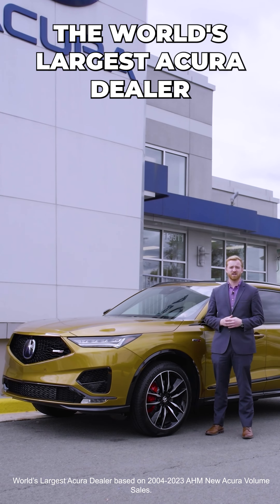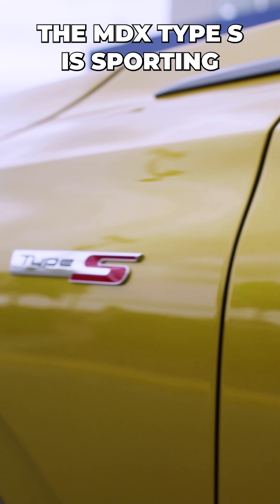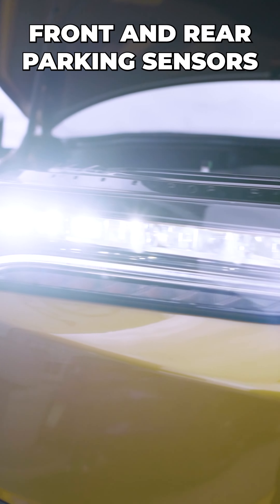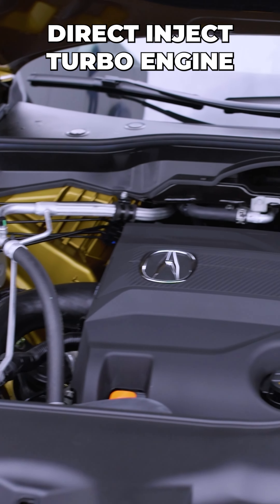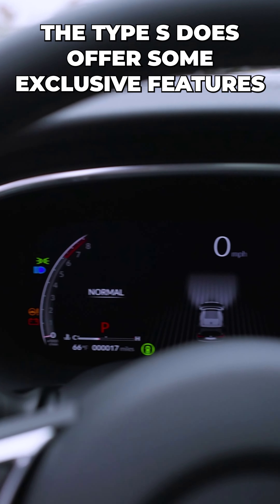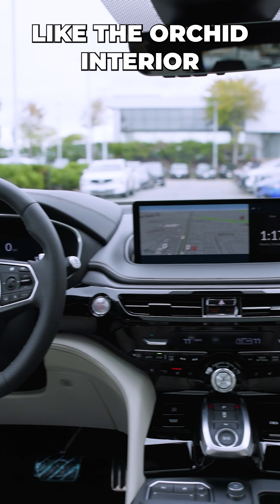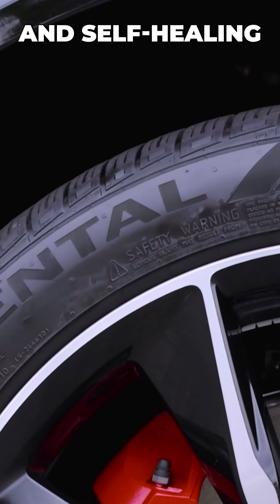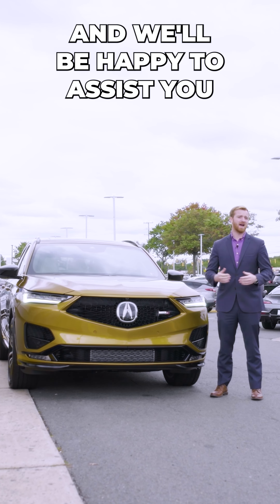Pohanka Acura 2024 MDX SH AWD Type S ADV voiced walkaround w/Colin, Tiger Eye Pearl Short Chantilly